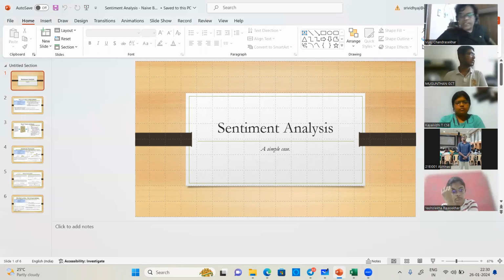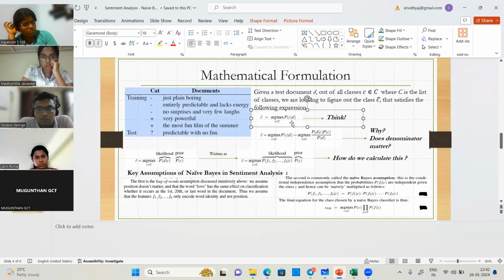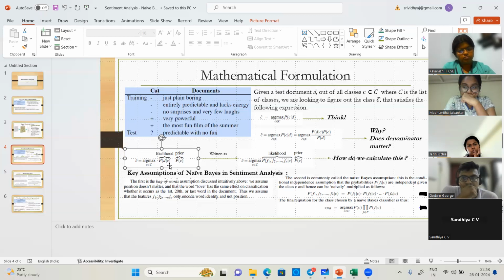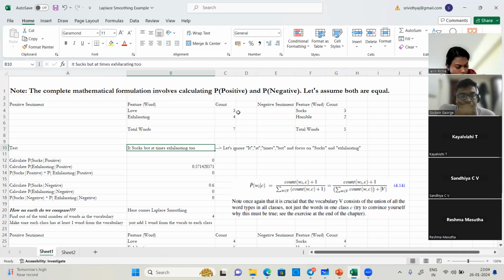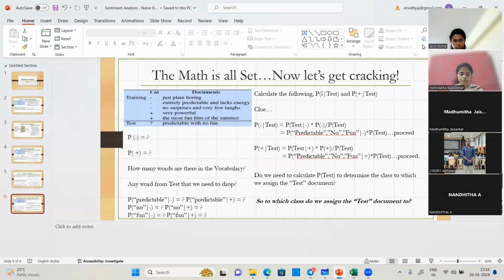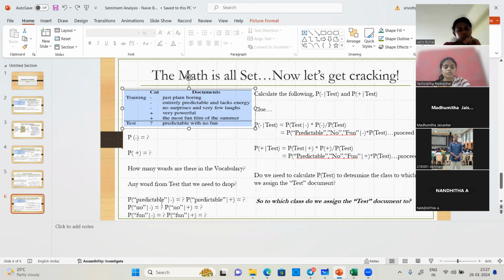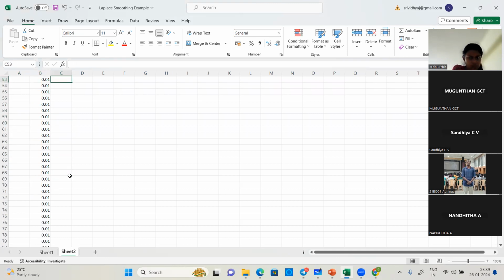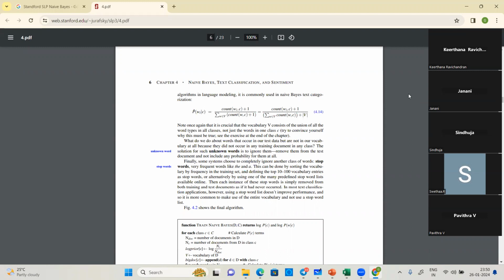Gen AI - Session 26 - Sentiment Analysis - Naive Bayes